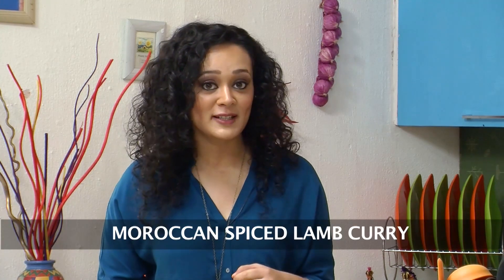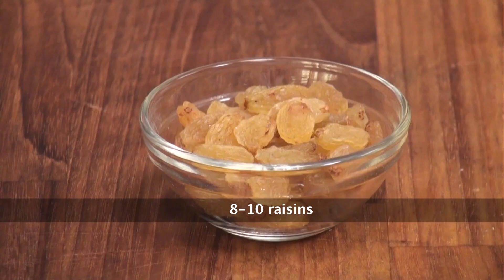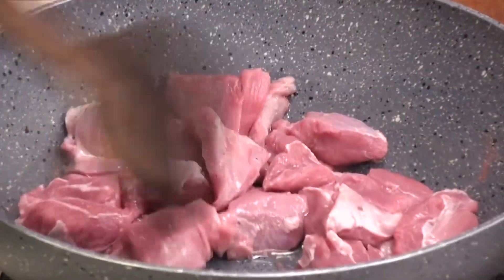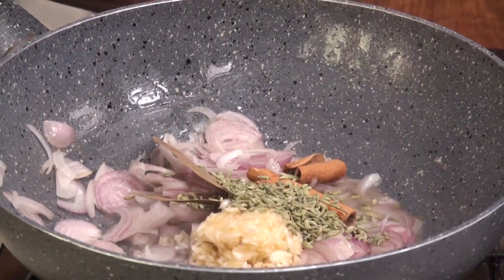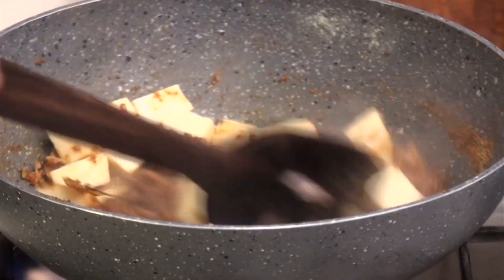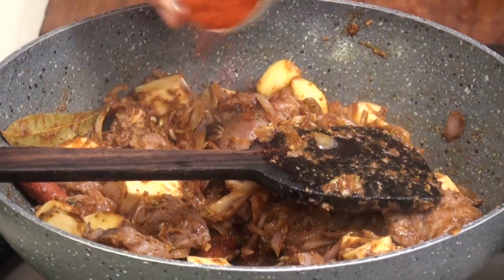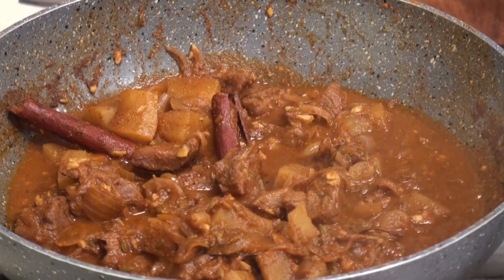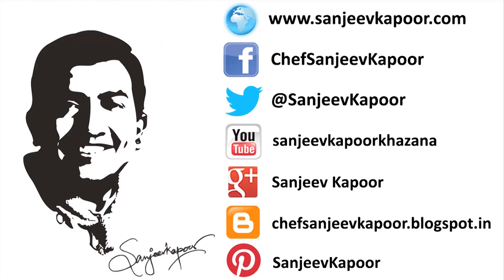Moroccan Spiced Lamb Curry | Sanjeev Kapoor Khazana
Mutton pieces cooked with sweet potato cubes in  spicy Moroccan flavoured curry.

MOROCCAN SPICED LAMB CURRY

Ingredients

1bay leaf
1 inch cinnamon
1 teaspoon fennel seeds
1 teaspoon cumin seeds
1 teaspoon coriander powder
1 teaspoon garammasala powder
1 teaspoon sweet paprika
450 grams boneless lamb, cut into pieces
1 tablespoon olive oil
1 medium onion, sliced
1 tablespoon finely chopped garlic
½ cup tomato puree
1 medium sweet potato, peeled and cut into cubes
8-10 raisins
Salt to taste
2-3 cups lamb/chicken stock
Coriandersprig for garnish

Method

1. Heat olive oil in a non-stick pan. Add lamb and sauté till golden. Remove from heat and transfer onto a plate.
2. Add onion to the same pan and sauté till golden. Add garlic, bay leaf, cinnamon, fennel seeds, cumin seeds, coriander powder and garammasala powder and mix well.
3. Add tomato puree, mix well and cook on low heat for a minute. Add sweet potato, raisins and sautéed lambs, mix well. Add salt, mix and cook for 3-4 minutes.
4. Add sweet paprika and mix well. Add lamb stock, mix and simmer for 2 hours.
5. Serve hot garnished with acoriandersprig.

Cooking Time: 2-3 hours